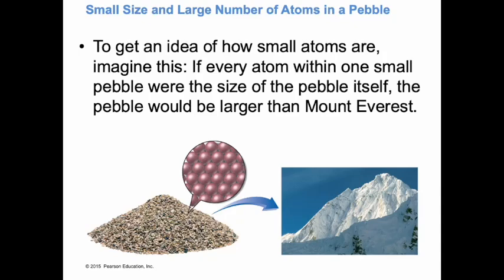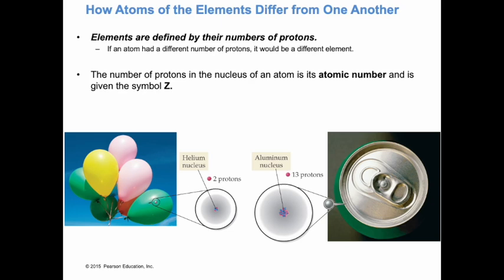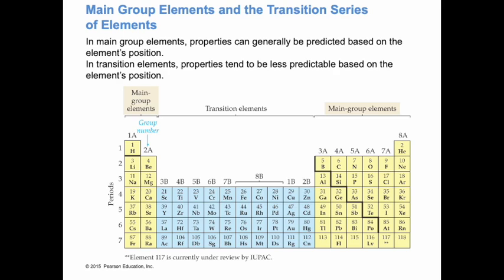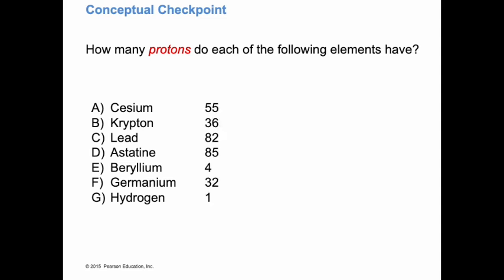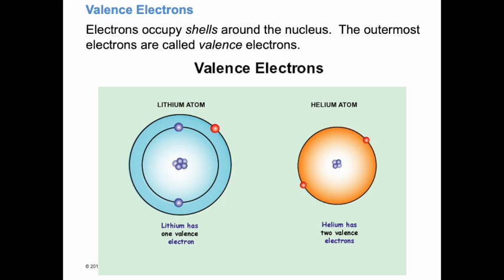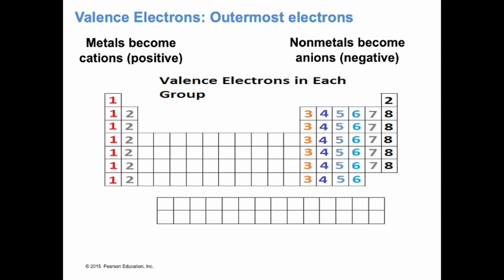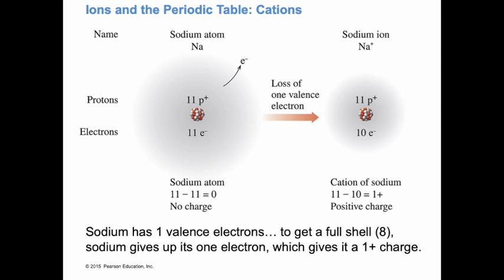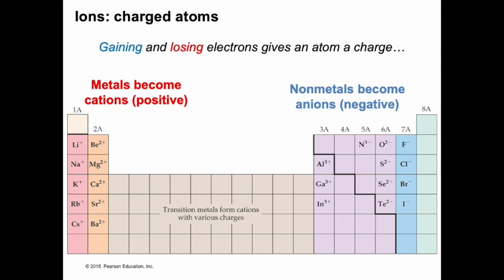Chapter 1 - Matter and Measurement (2/3)